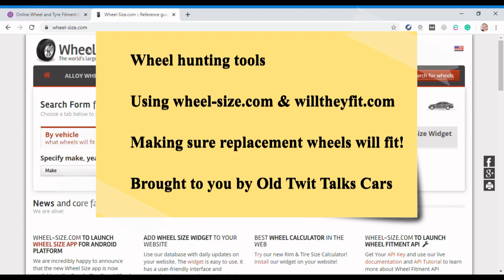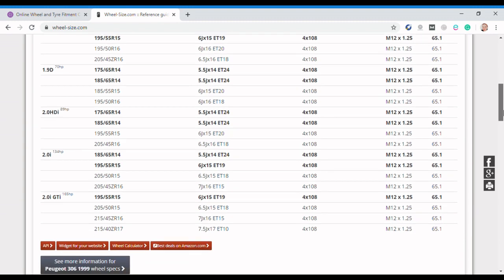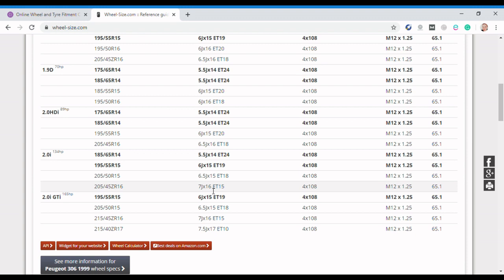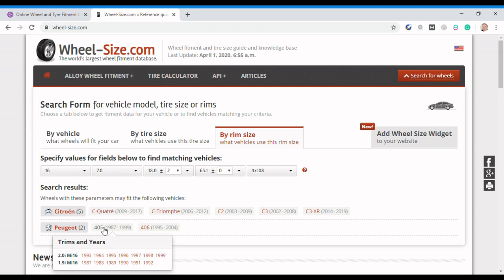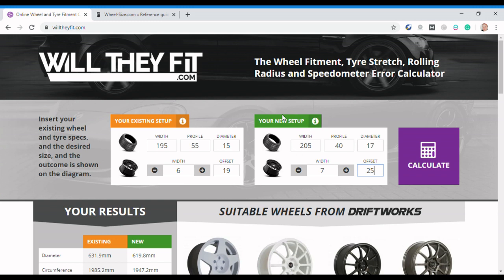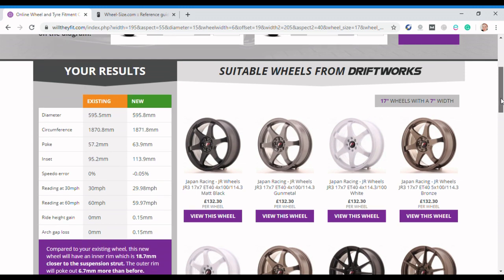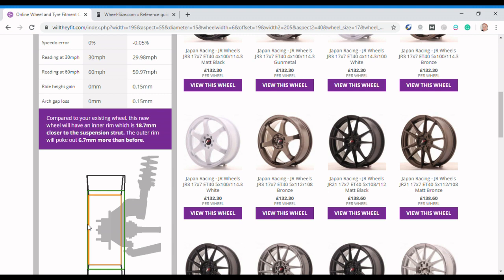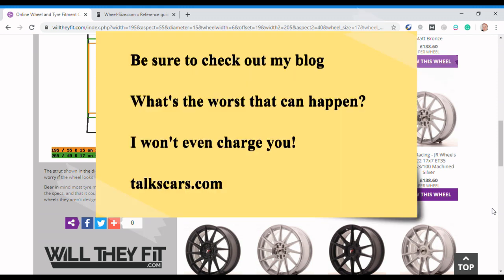☸Alloy wheel hunting tools 👉 You buying the right ones?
Fitting new wheels? Make darn sure they fit! Watch ☸Alloy wheel hunting tools 👉 You buying the right ones?  Here we walk through a couple of great tools to help ensure you've got everything you need to find suitable replacement alloy wheels for your motor. ☸Alloy wheel hunting tools 👉 You buying the right ones? is a visual accompaniment to my blog post - take a look why don't you?

☸Alloy wheel hunting tools 👉 You buying the right ones? ensures you get your mind around offsets, pcd's and ensures that your new wheels don't catch anywhere. So if you are alloy wheel hunting and want to be sure you're buying the right ones watch ☸Alloy wheel hunting tools 👉 You buying the right ones?

If you are alloy wheel hunting and want to ensure you are buying the right ones some questions might arise. If you have any questions or comments about ☸Alloy wheel hunting tools 👉 You buying the right ones? then get in touch! Enjoy!

If you did please feel free to consider:

👍 Liking 👍
🎁 Sharing🎁
🗣Commenting 🗣

⏰Timestamps⏰
0:00 What's occurring?
0:22 Using wheel-size.com
5:53 Using willtheyfit.com
9:06 Poke and inset

Of course my channel isn't just about ☸Alloy wheel hunting tools 👉 You buying the right ones?

Why don't you give my other social content a nudge. I have an active blog and a regularly updated Instagram channel. I also have a rapidly growing Picfair store for car and other images with a vintage theme. Follow this URL to see everything in one place